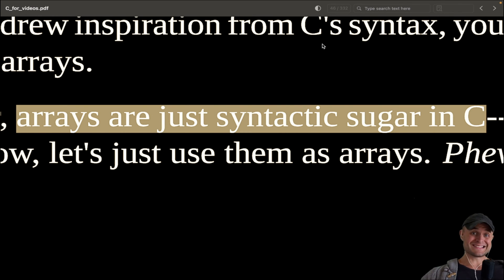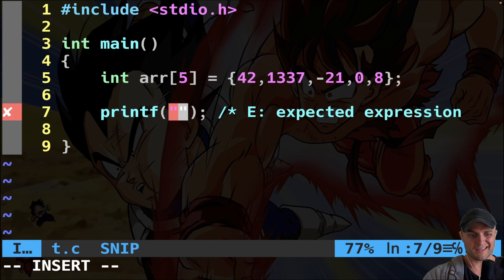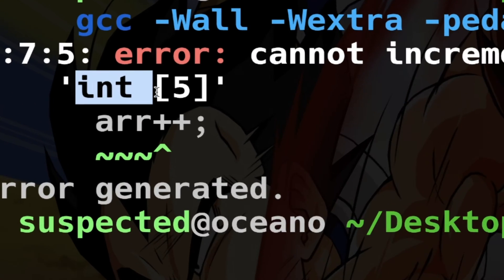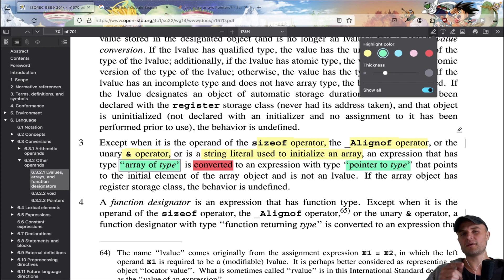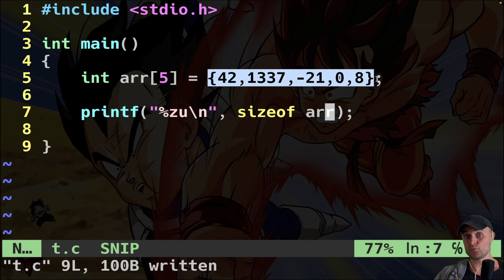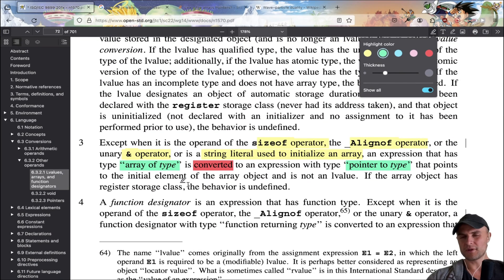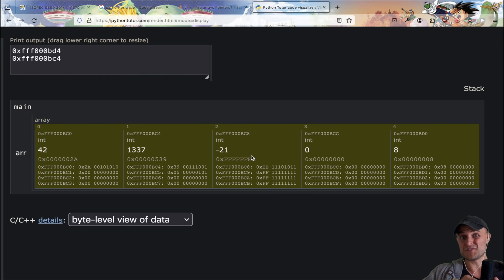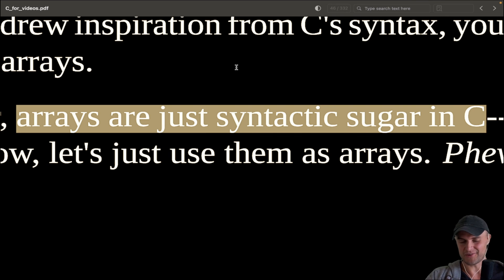Are arrays just pointers in C?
. BEEJ book

typedef struct    📖must_read_book 📖
The C programming 👑
Command line, IDE, GIT tldr-ELI5
CSAPP, great book to understand computers deeply
Best book on computer architectures
Crafting interpreters, all about interpreters compilers
Clean Code
}  ty_for_support_♥️;

Timeline
00:00:00 When arrays do not decay into pointers?
00:05:52 using & with arrays, weird stuff
00:09:50 TL;DR